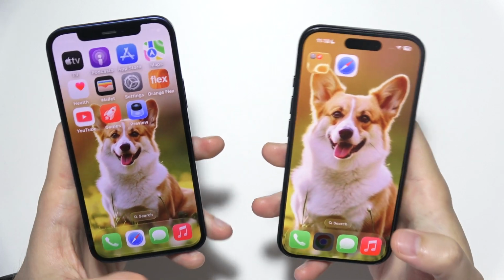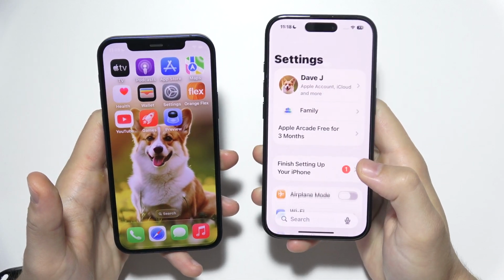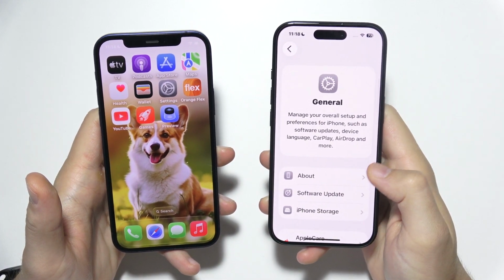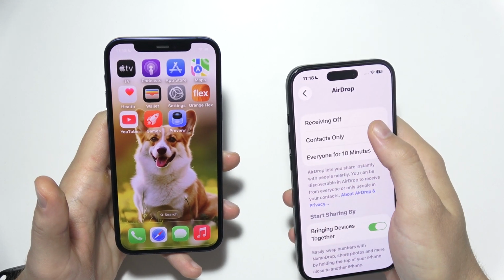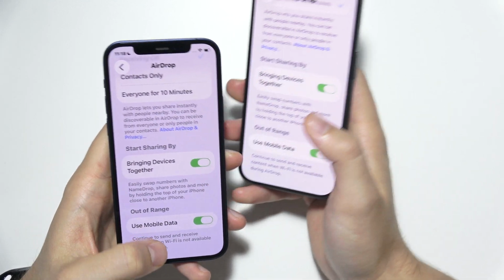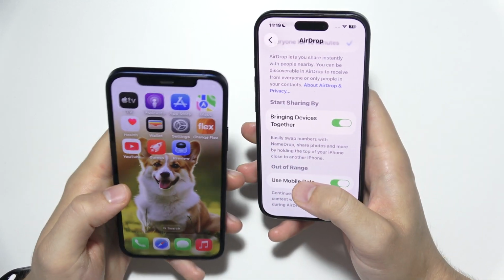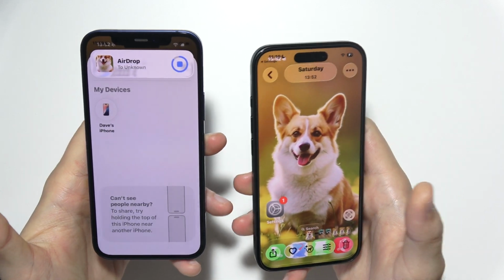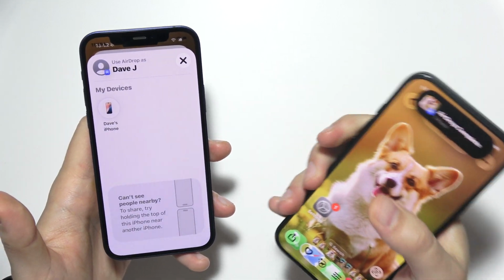iPhone 17: How to Use AirDrop?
In this video, you will learn how to use AirDrop on your iPhone 17. I will show you step by step how to share files, photos, or videos with other Apple devices quickly. You can also enable or turn on AirDrop to send or receive content easily. This guide makes it simple to use your iPhone’s AirDrop feature.

Greetings,
the creator of the HowToDevices channel :)